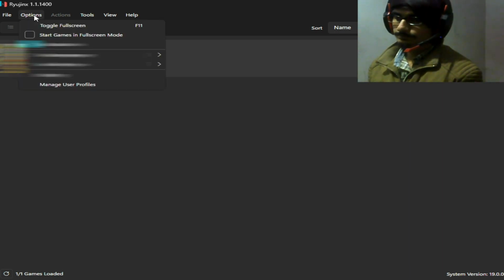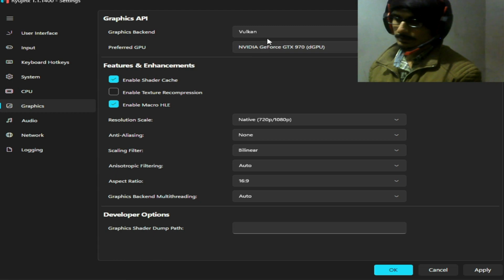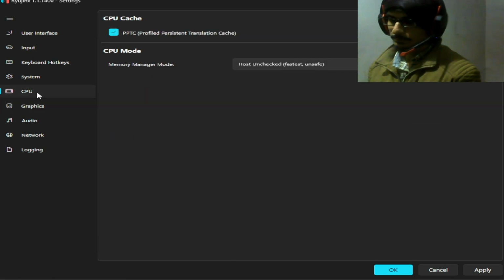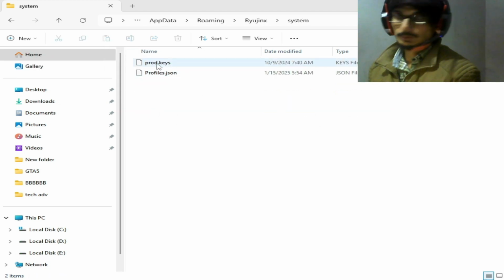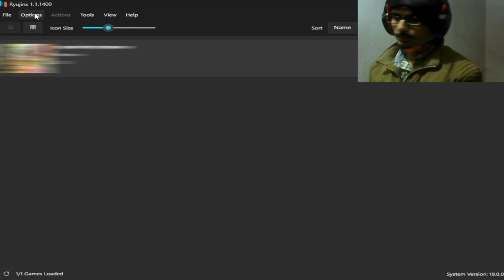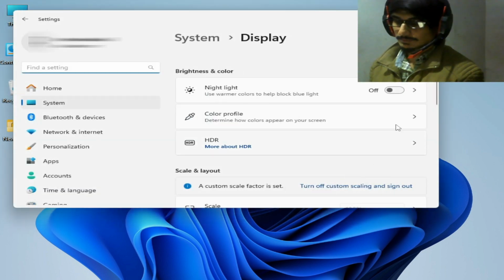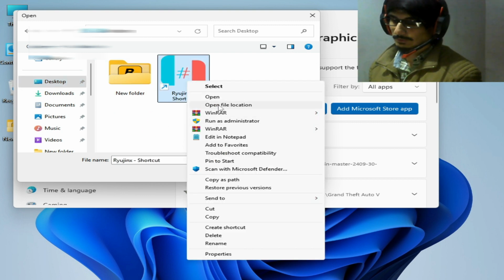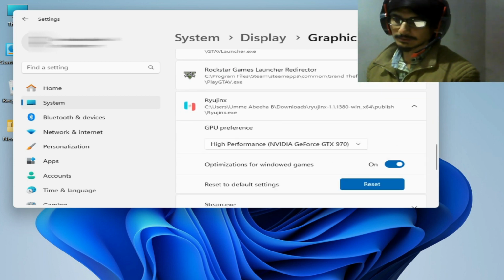Ryujinx | How to fix freezing at Launching for Donkey Kong Country Returns hd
Hi Friends!
In this video i have shown Ryujinx | How to fix freezing at Launching for Donkey Kong Country Returns hd.